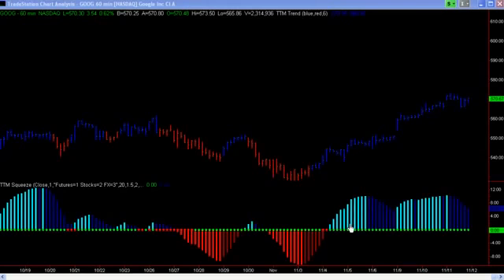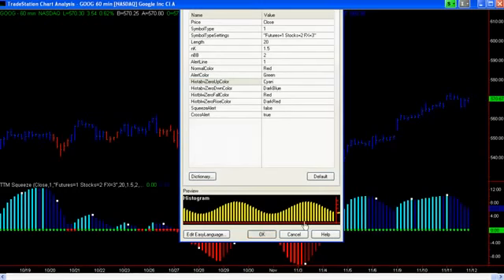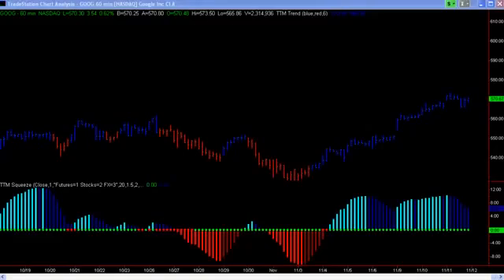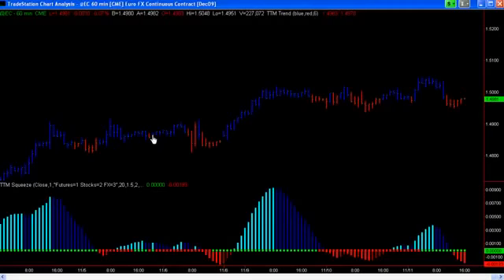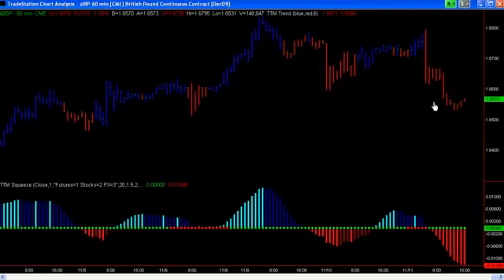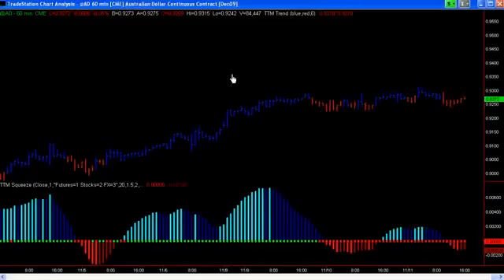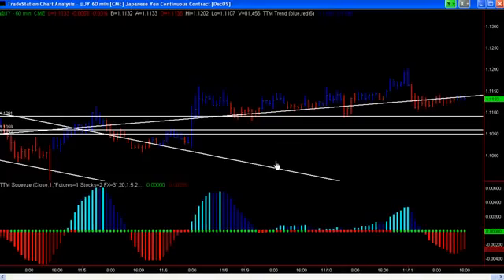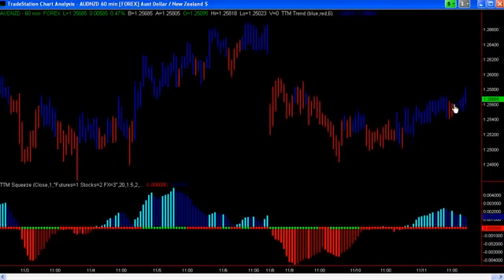استراتيجية الكسر الكاذب فى الفوركس